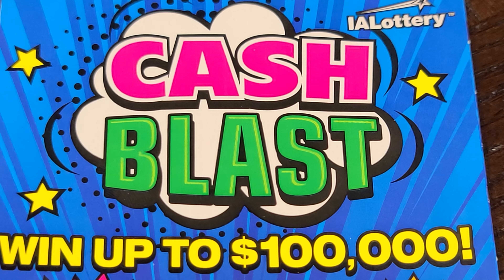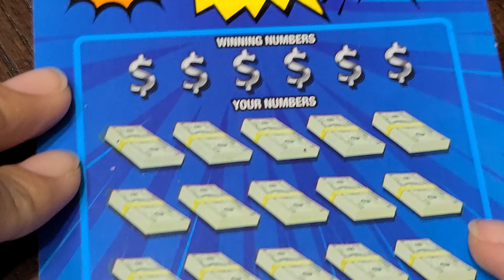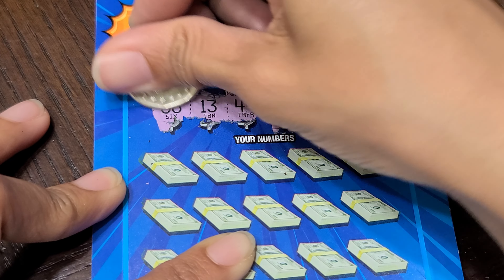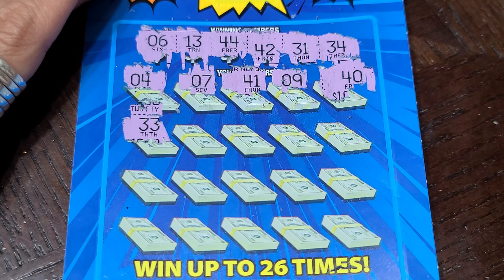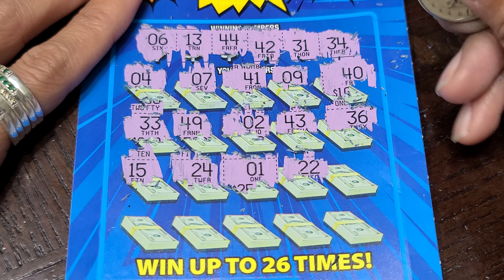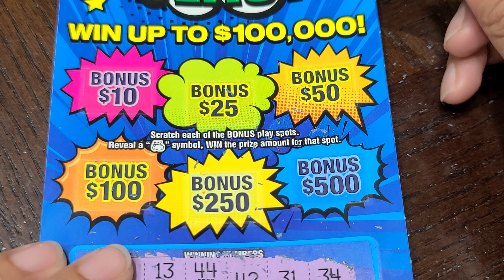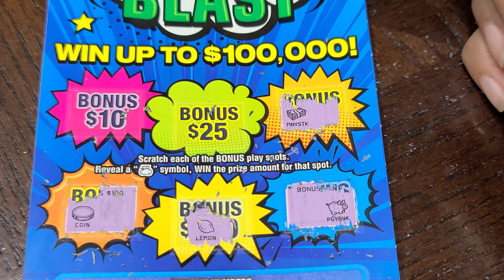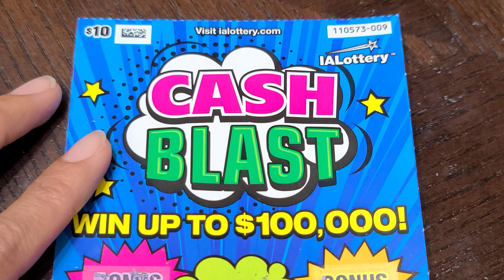Cash blast!! see bonus spots!